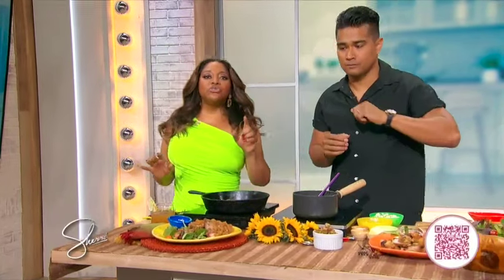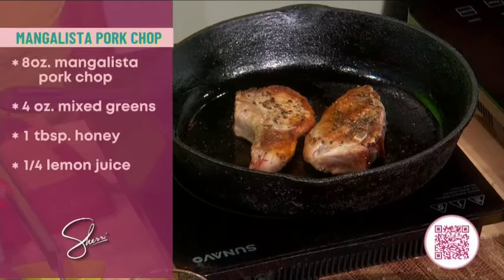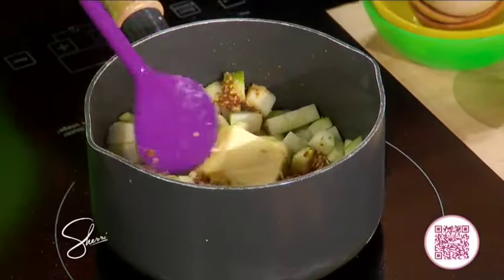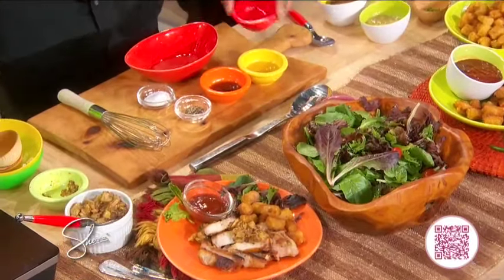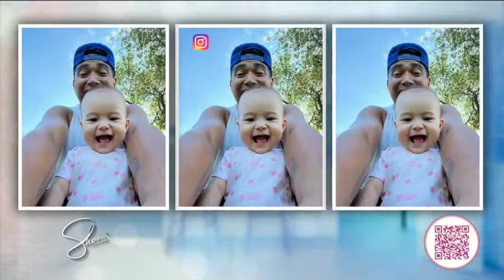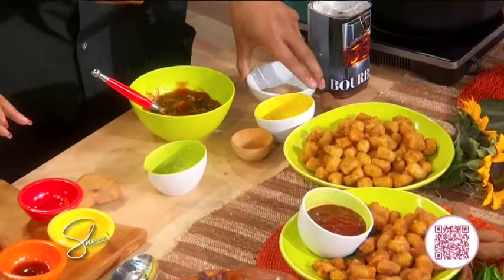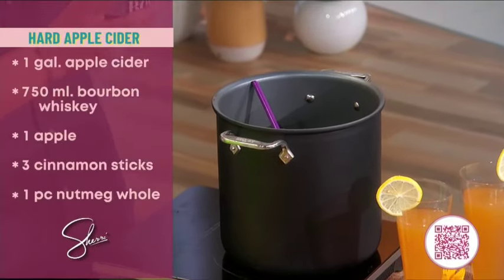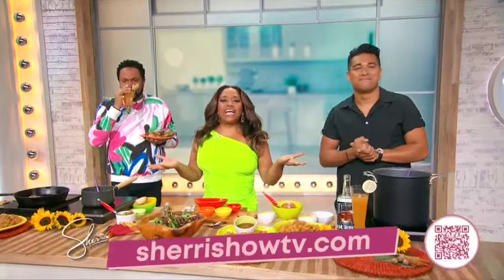Chef Jordan Andino’s Recipes | Sherri Shepherd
Chef Jordan Andino is here with his tasty fall recipes!